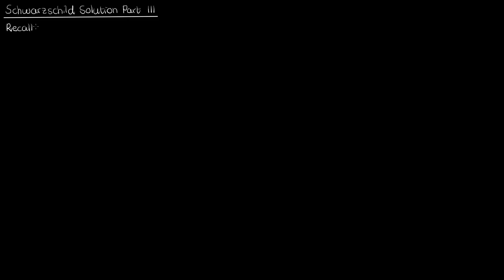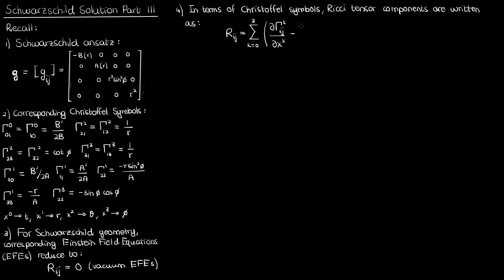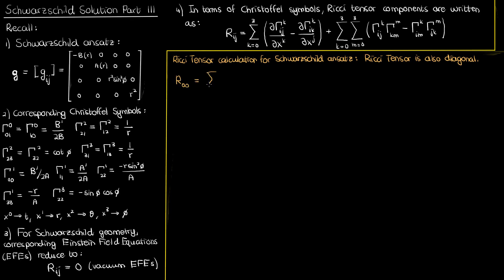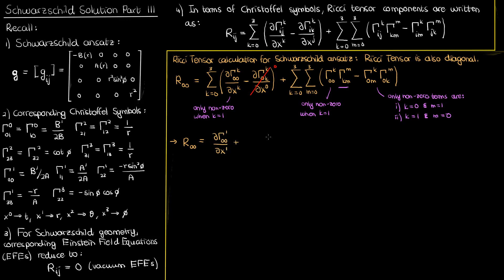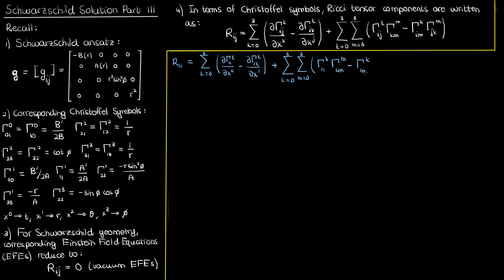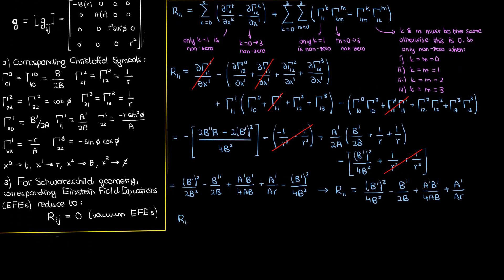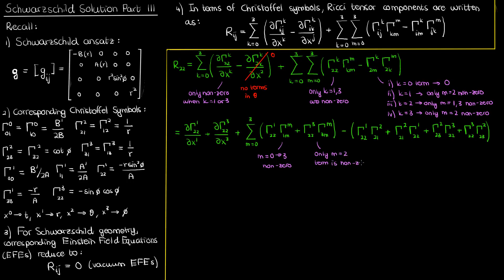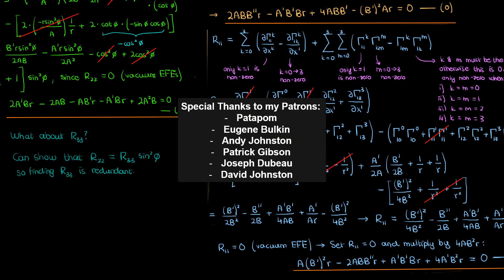Deriving the Schwarzschild Metric: Computing the Ricci Tensor | General Relativity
This video computes the Riccitensor components corresponding to the ansatz for the Schwarzschildmetric. The next video will be a conclusion to this mini-series where I use the computed Ricci tensor components to solve the vacuum Einsteinfieldequations and ultimately derive the Schwarzschild metric.

Special thanks to my Patrons:
Patapom
Eugene Bulkin
Andy Johnston
Patrick Gibson
Joseph Dubeau
David Johnston